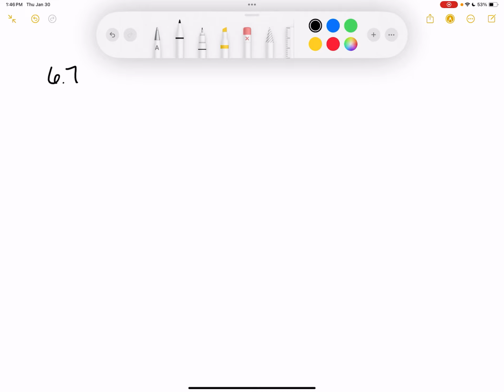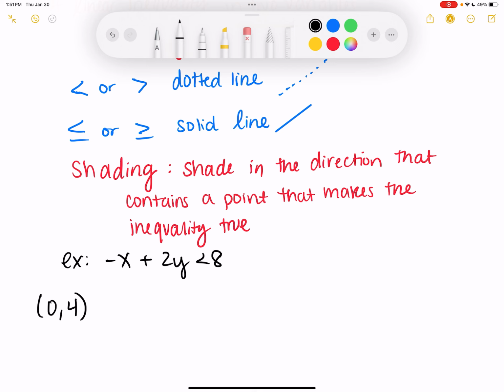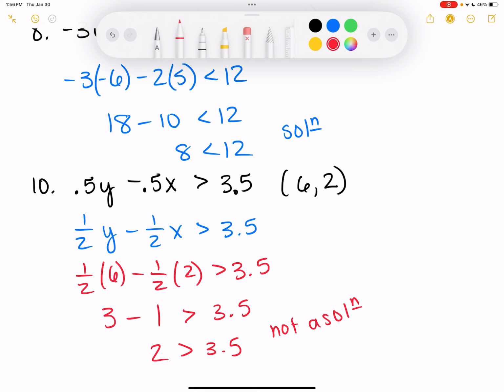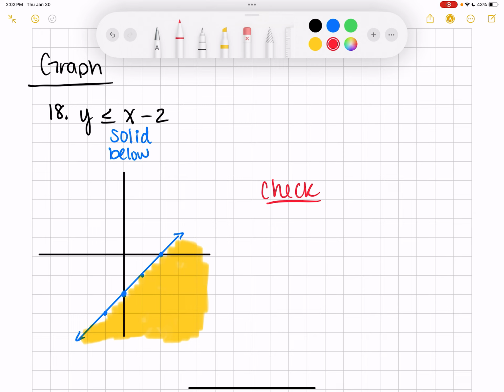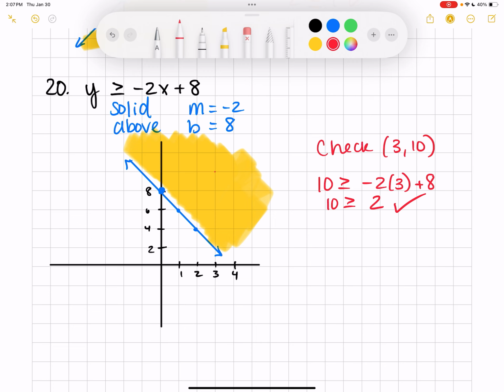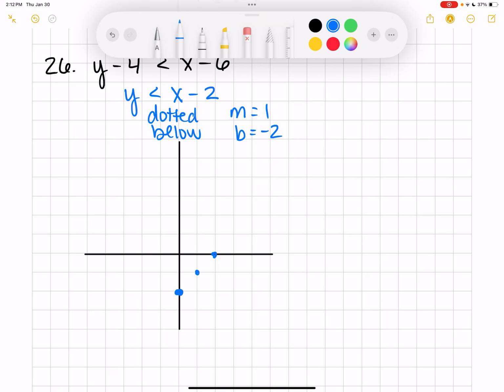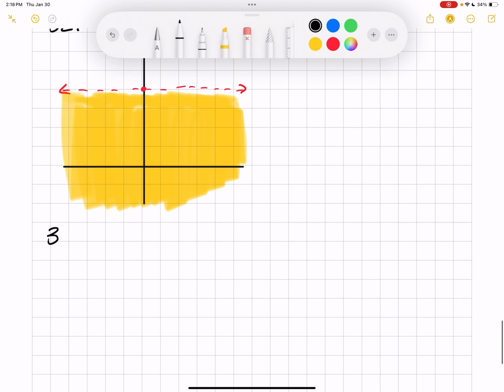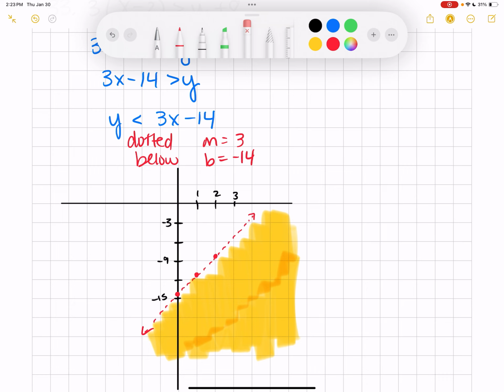6.7 Graph Linear Inequalities in Two Variables